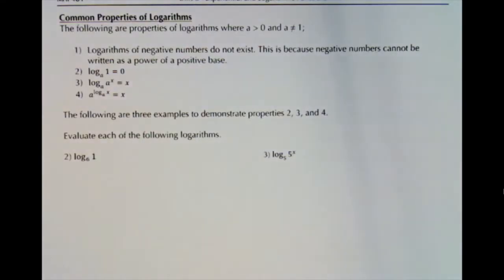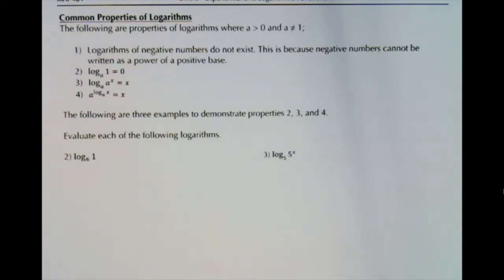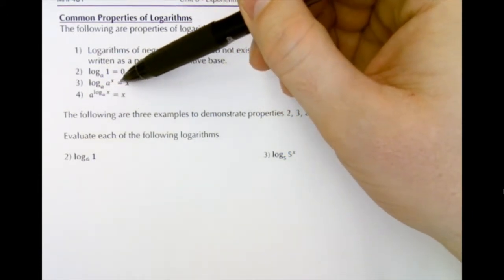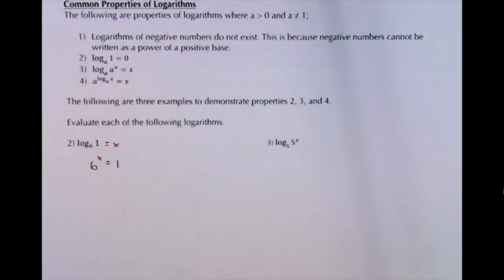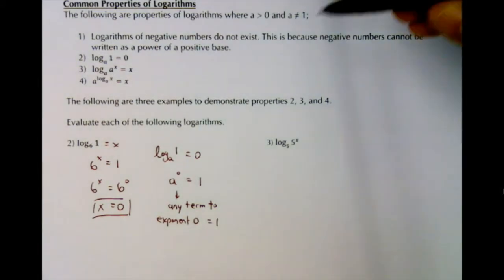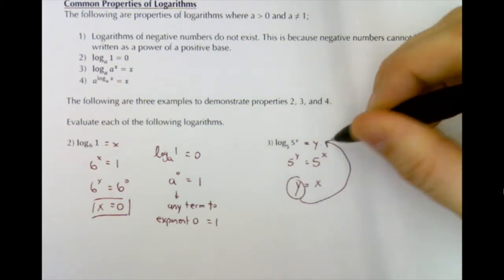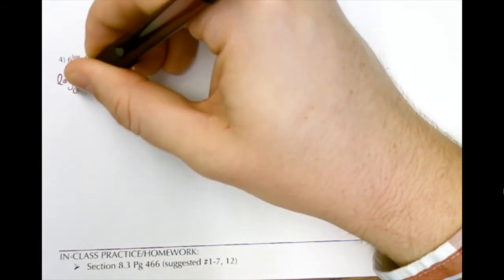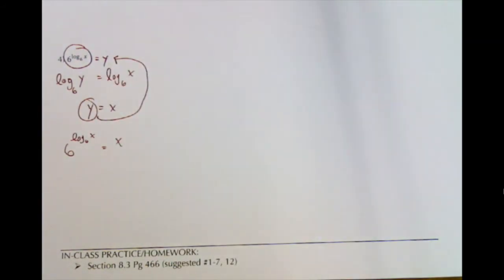MHF4U1 - 8.3 - Common Properties of Logarithms